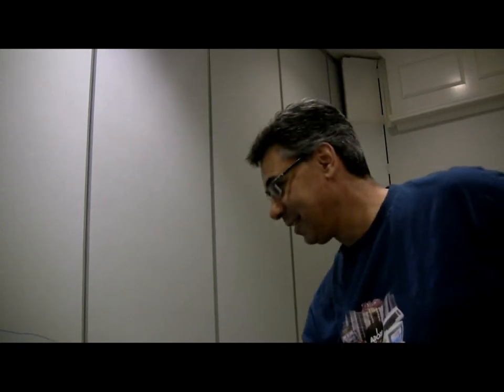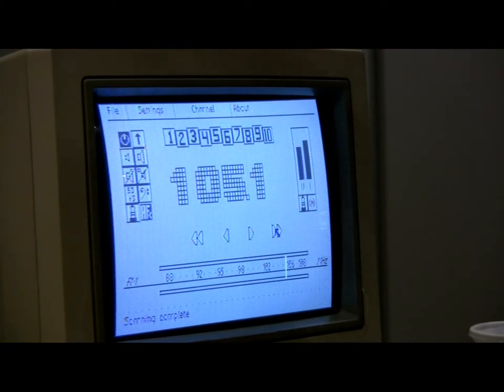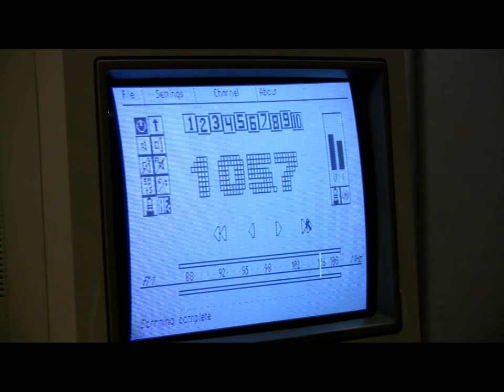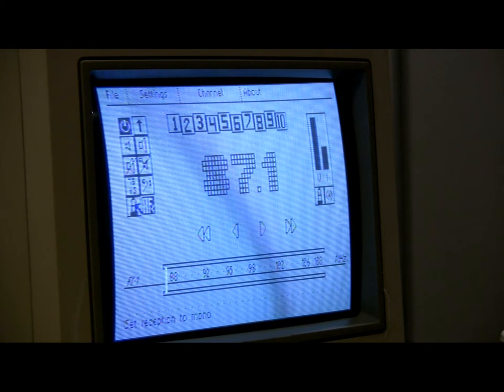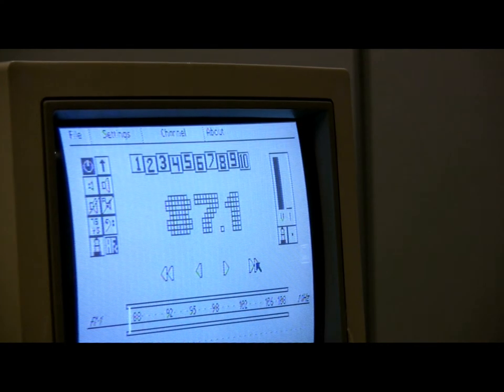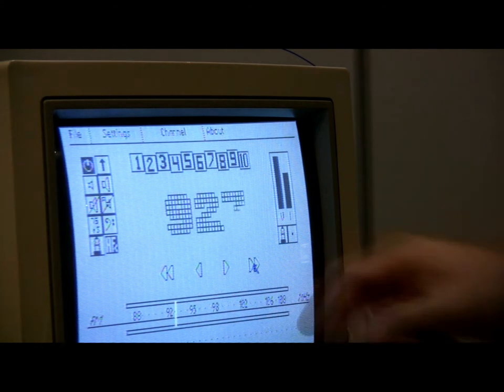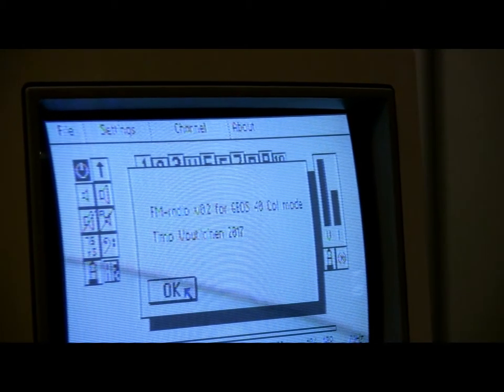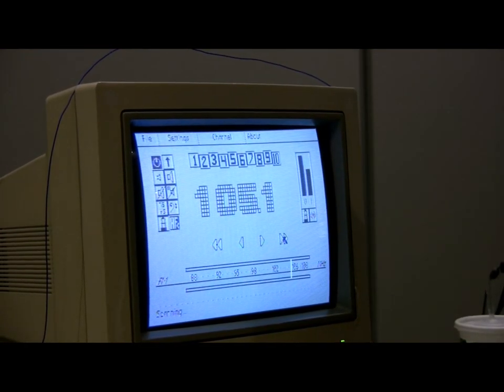Luppi, the C64/128 FM Radio Module, and AudioEx v2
At the Commodore Vegas Expo v13 2017 (CommVEx), Mario Luppi of the Southern California Commodore & Amiga Network demonstrates the use of the C64/128 FM Radio Module from Shareware Plus.  Though the AudioEx v2 software can be run under native C64 or C128 mode, Mario chooses to show it under GEOS 64 (and it is compatible with GEOS 128, too). Filmed by Robert Bernardo on July 30